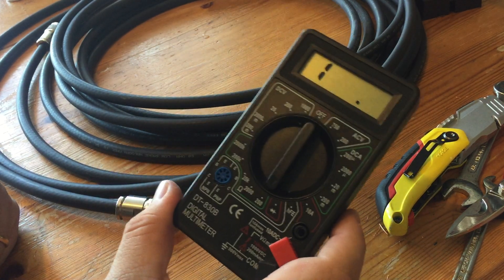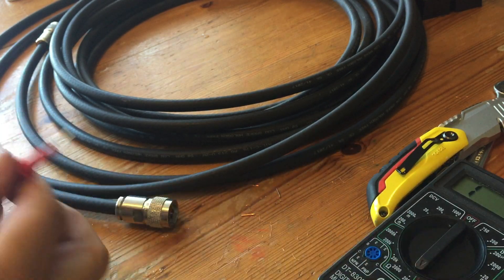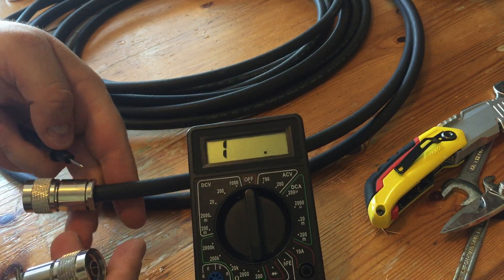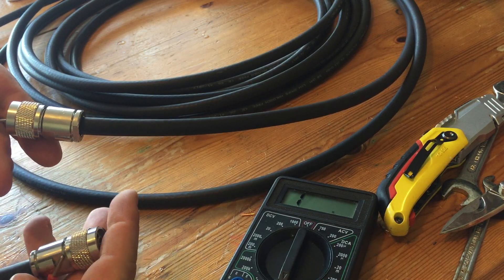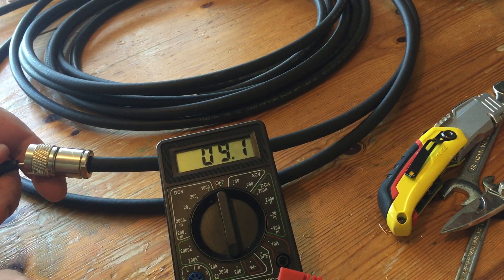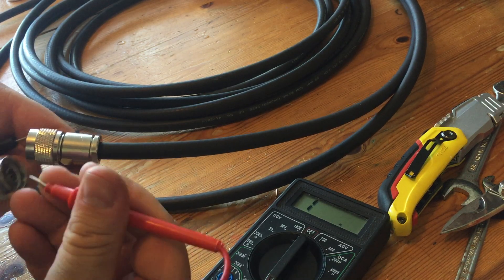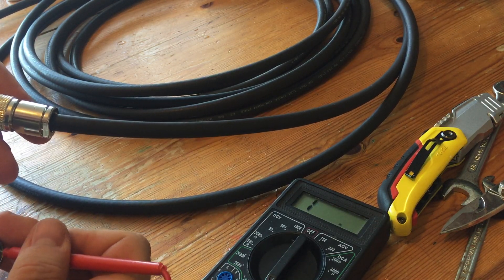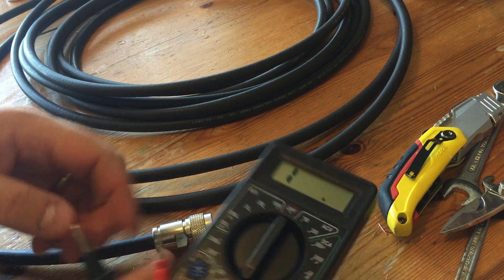Continuity testing coaxial cable after connectors are fitted.